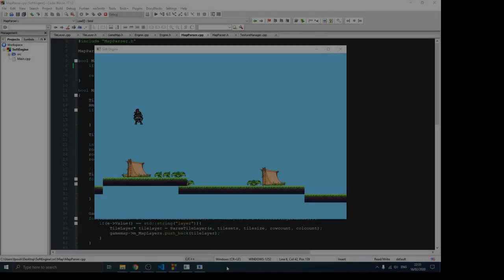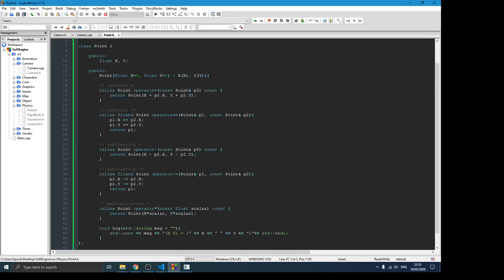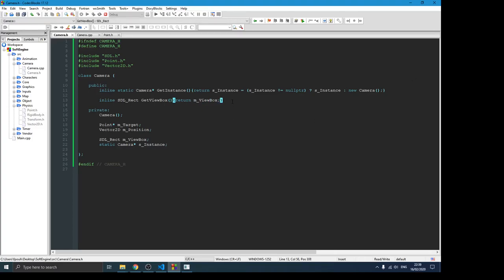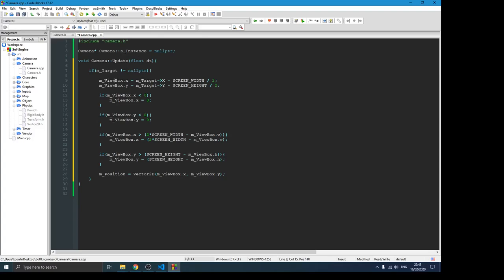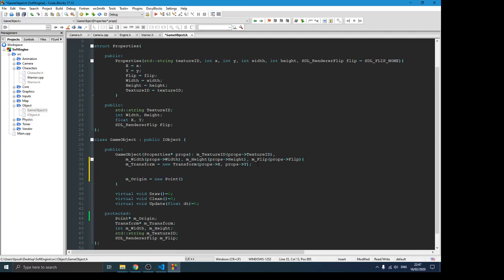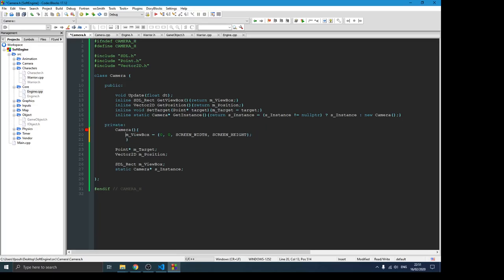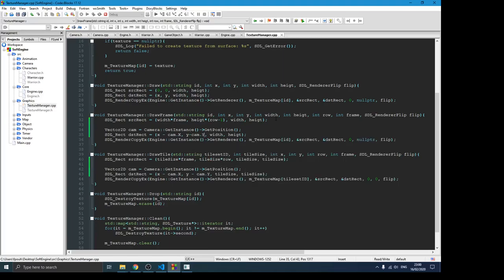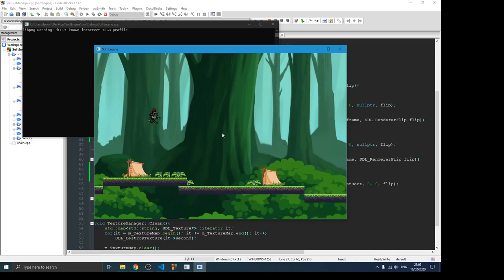Camera View Port SDL Game Part 18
Hi and thx for watching videos on Madsycode. In this  video of the serie about how to make a Game Engine in C++ using the SDL2 library, we will create our camera class and move things according to it!!